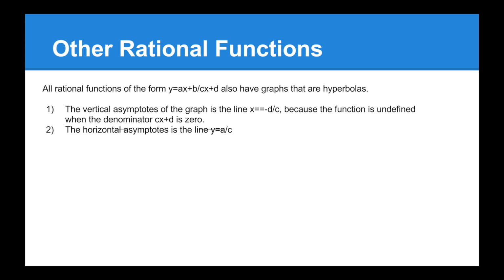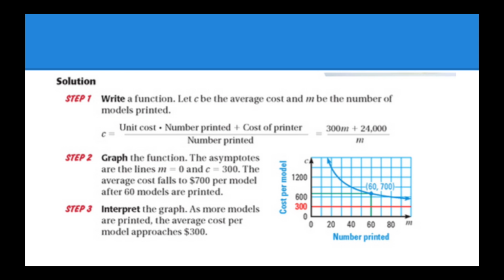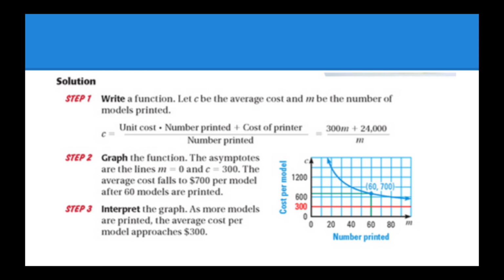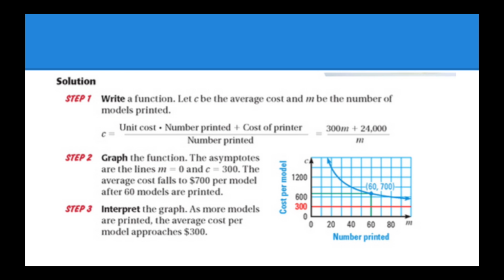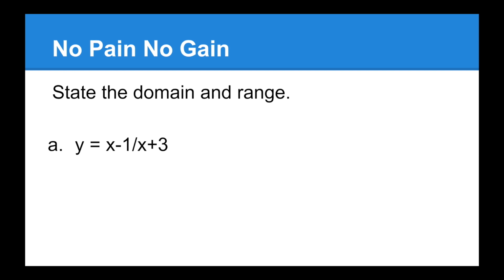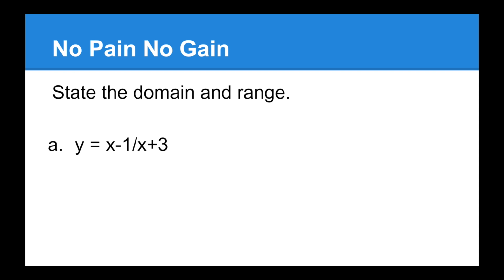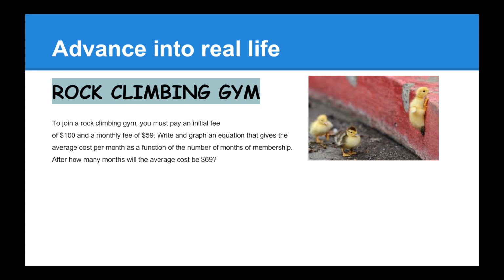The Lecture of Bump: Part 2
BumpC